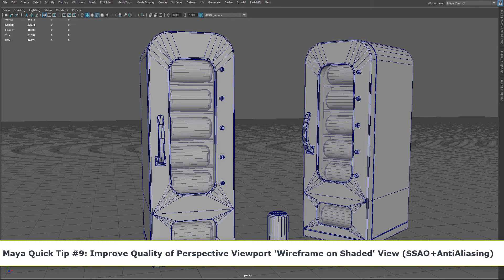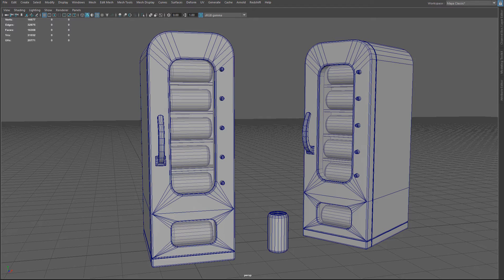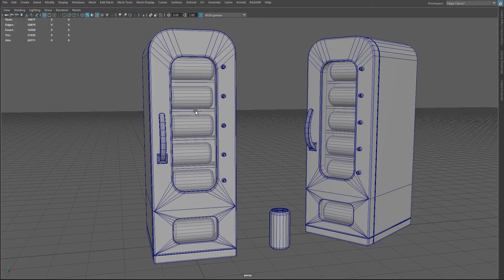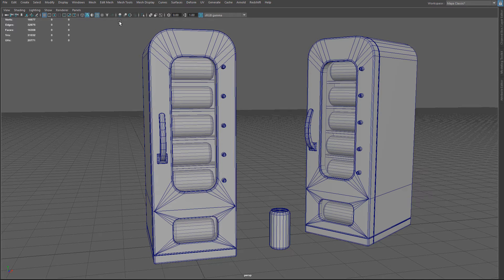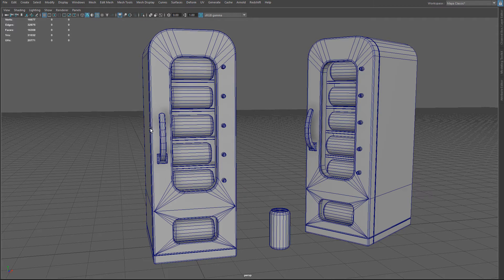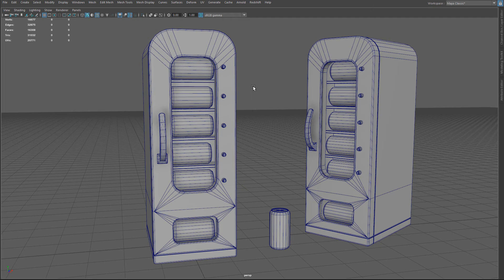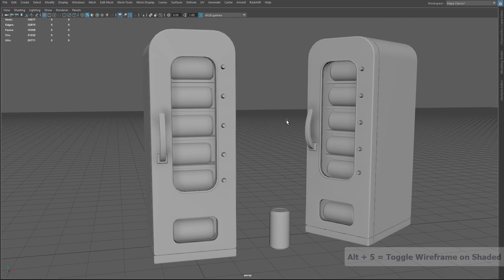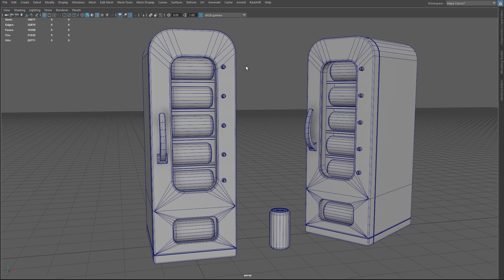Maya Quick Tip 9: Improve Quality of Perspective View Wireframe on Shaded w/SSAO & Anti-Aliasing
By enabling Screen-Space Ambient Occlusion and Anti-Aliasing in perspective viewport it will allow you to have a nicer, cleaner view to take screenshots of your work, especially when using Wireframe On Shaded. Small yet impactful visual viewport improvement.